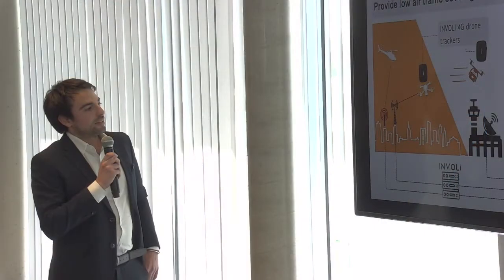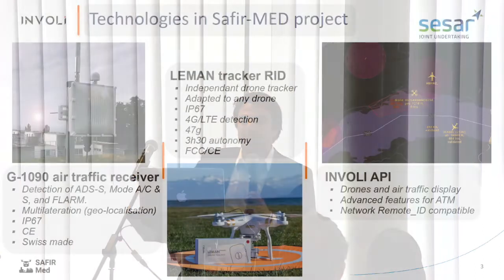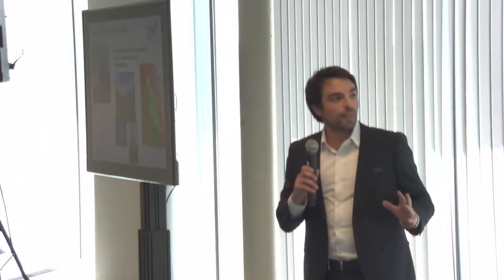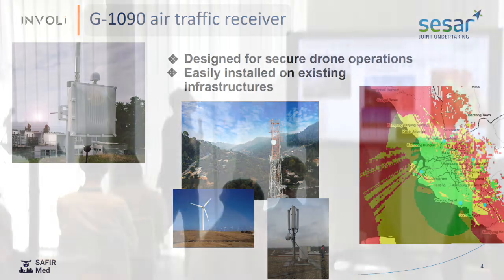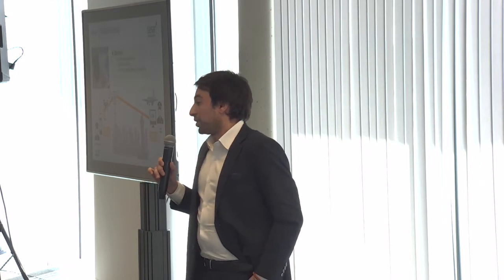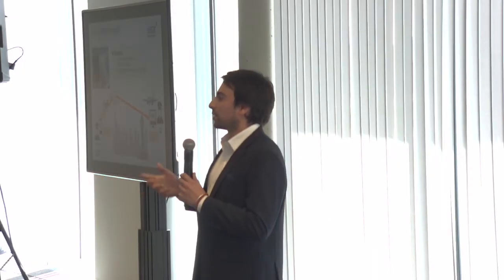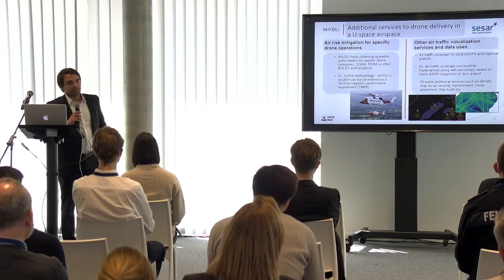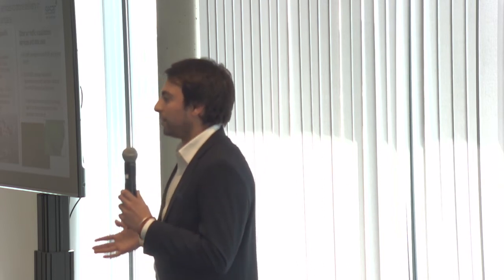SAFIR-Med Conference, April 2022 - Tristan David, INVOLI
Presentation Topic: Low level air traffic detection.